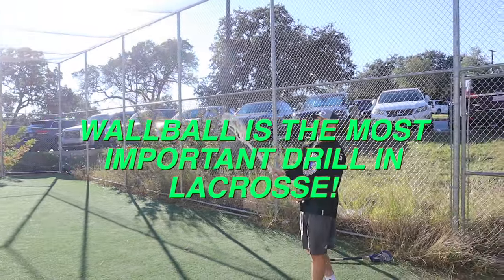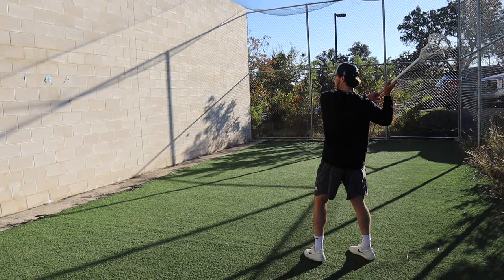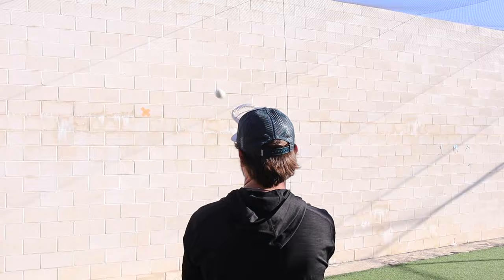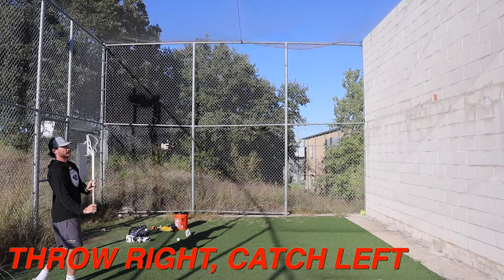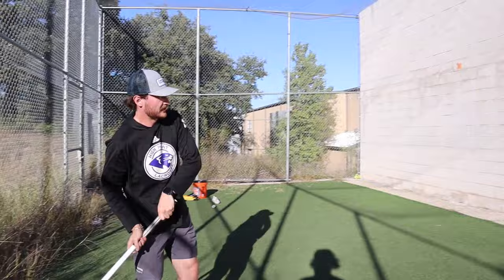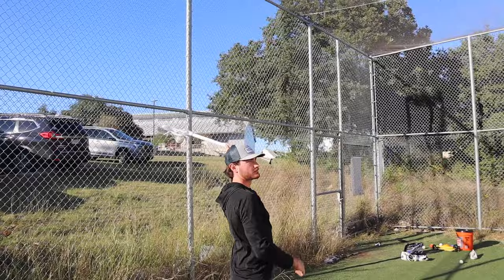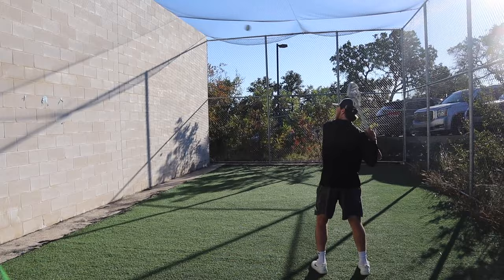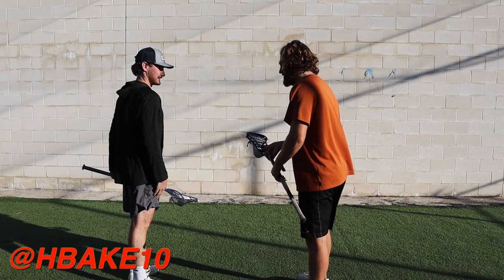D1 Lacrosse Player Teaches Me His Wallball Routine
---My Favorite Lacrosse Gear---
►Beginner Lacrosse Stick
►Lacrosse Goal
►Lacrosse Rebounder
►Shooting Targets

Hey there! It's Jake with Lax Weekly and today I'm showing you the best  wallball routine for lacrosse players. These are the best wallball drills in lacrosse. Let me know what you think!